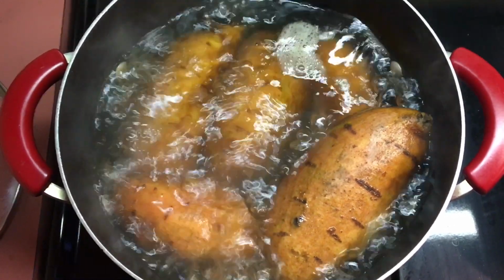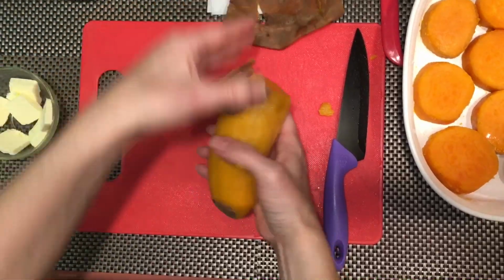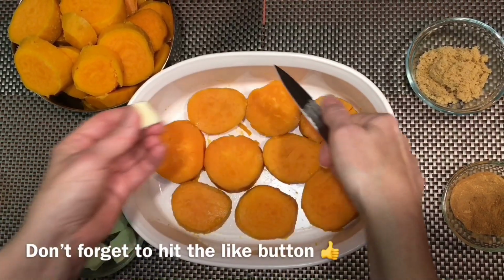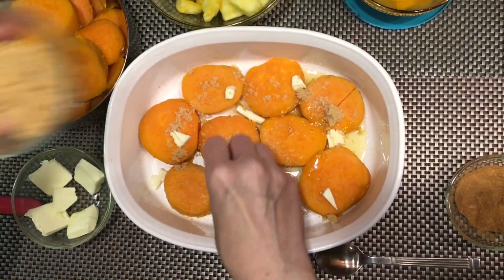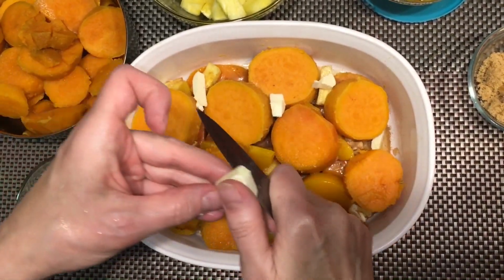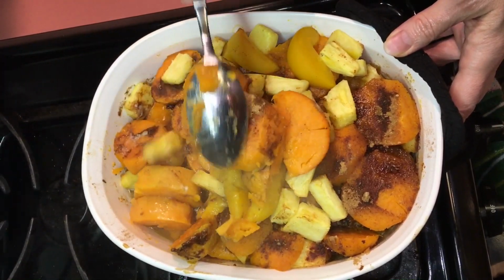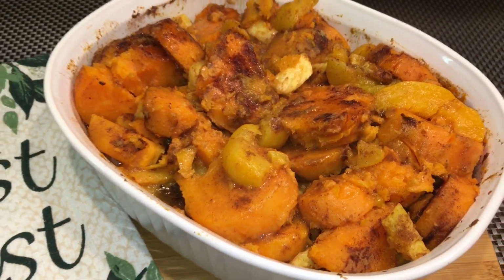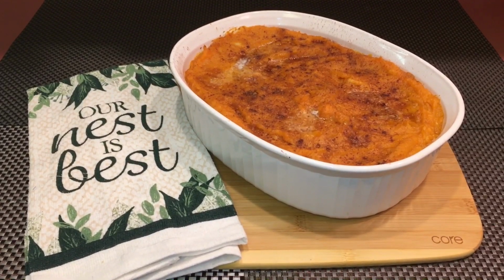Easy Sweet Potato Casserole recipe